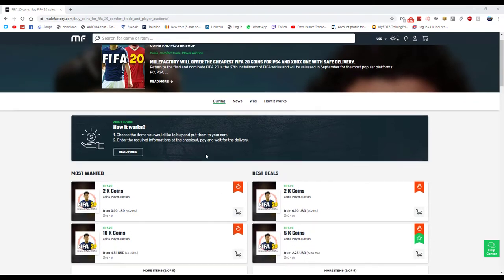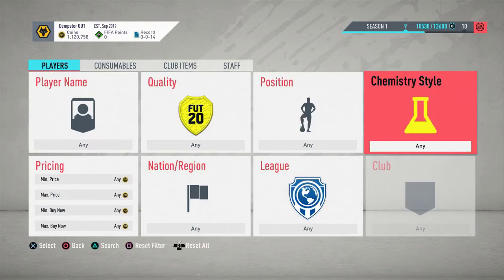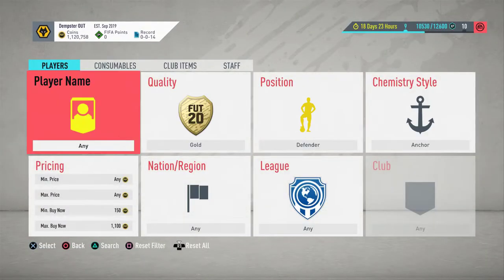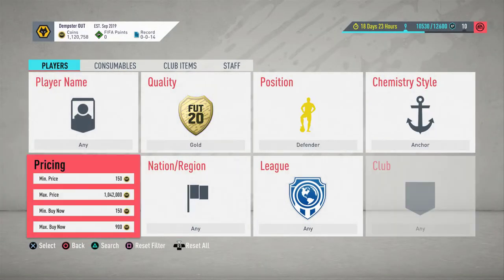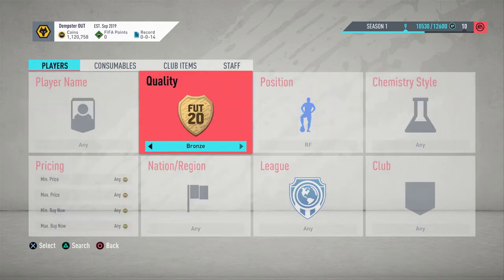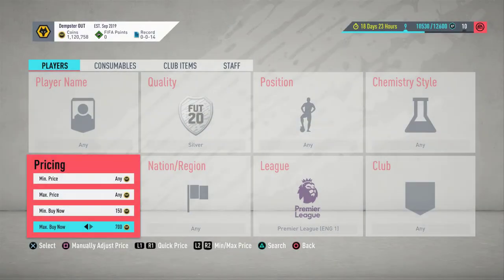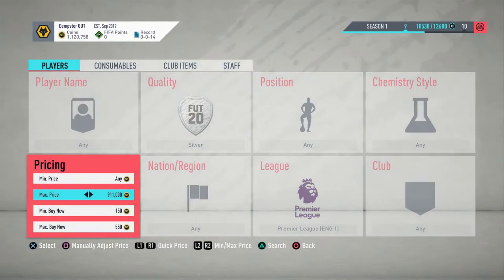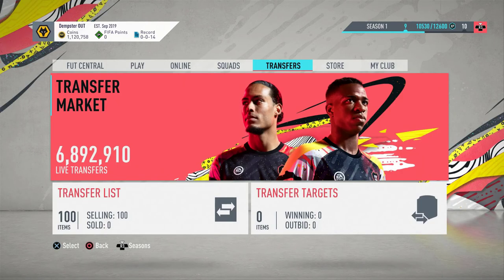FIFA 20 TRADING TUTORIALS #1 - HOW TO TRADE WITH 1K - 5K (DOUBLE COINS FAST)